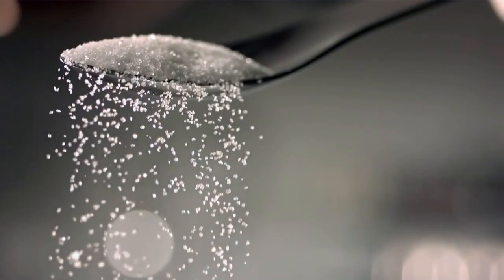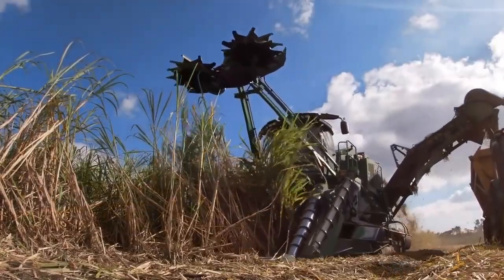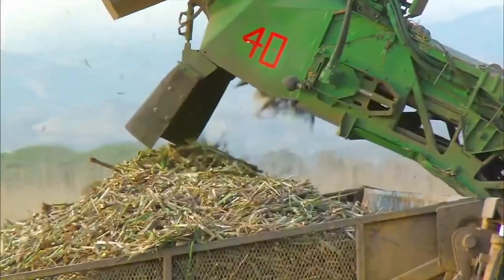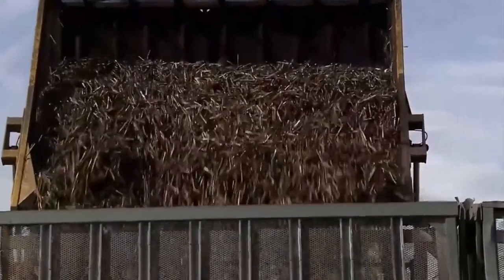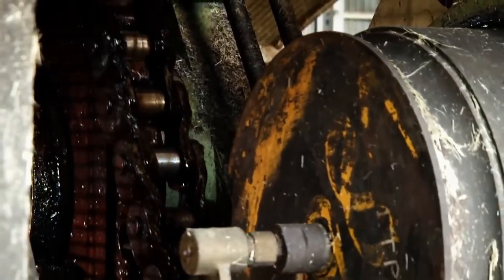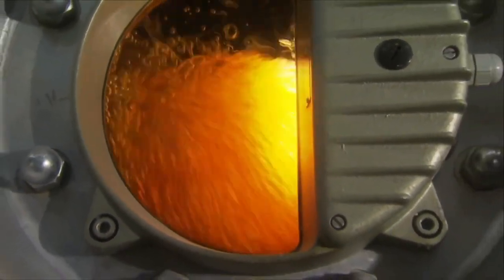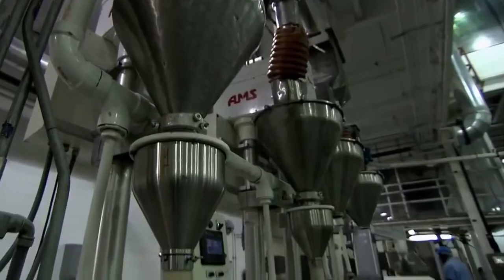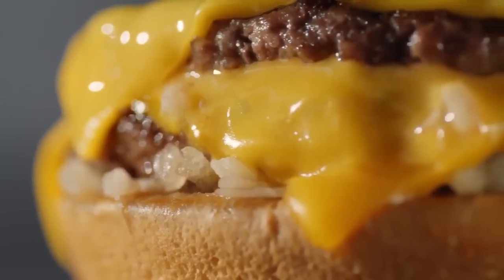InSide Sugar Farming - Sugar Manufacturing Process - How Sugar Is Made from Sugarcane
Sugar Manufacturing Process - How Sugar Is Made from Sugarcane